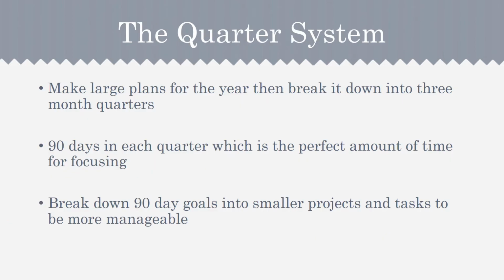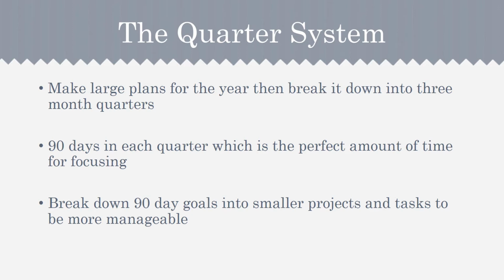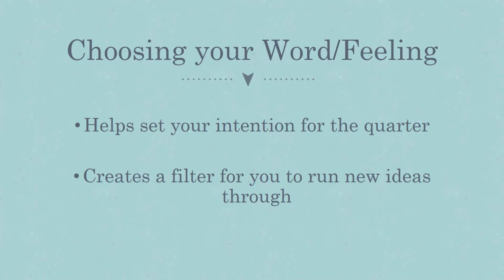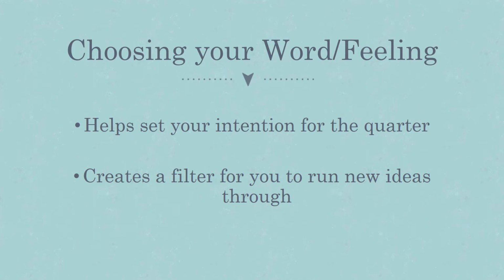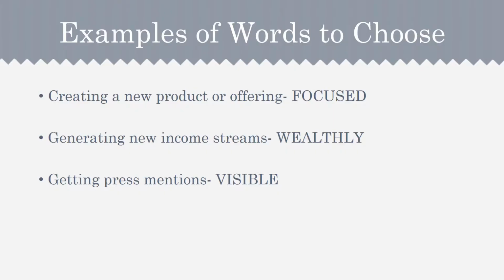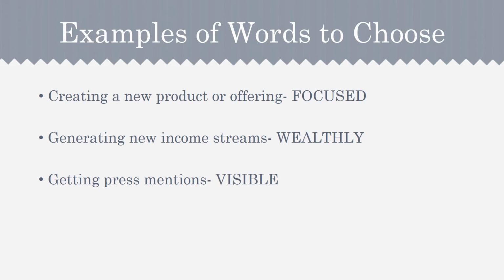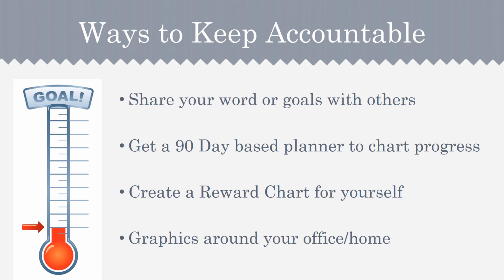How to Plan out your 2018 Business Goals (Part 1: The 90 Day System)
Learn more about the benefits of planning your year out into 90 day time blocks and setting goals for each quarter.

In this first video we will go through the 90 day system and how it works as well as how to keep yourself accountable for reaching your goals.